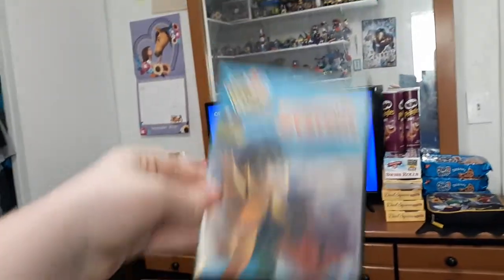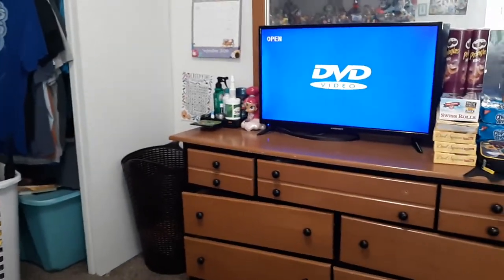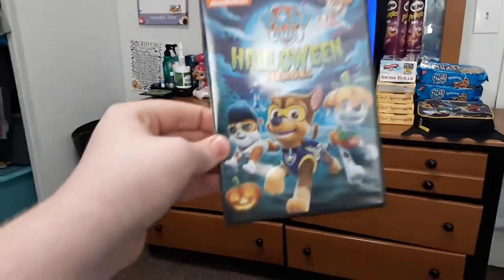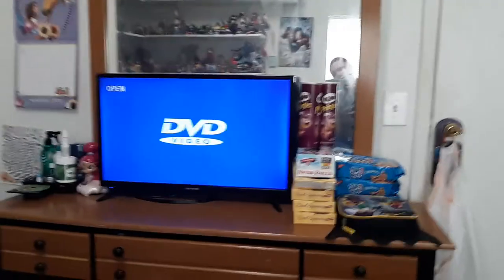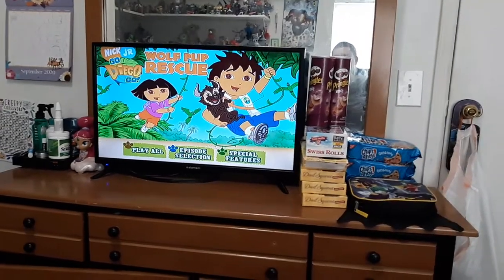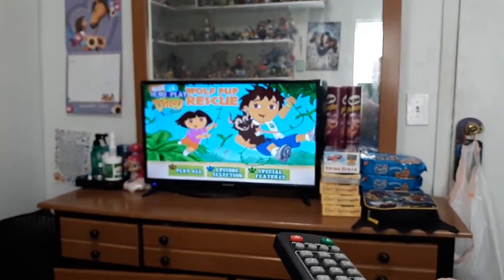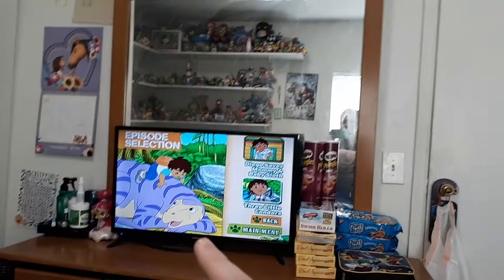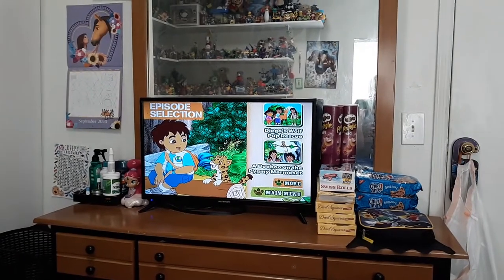Menu Walkthrough Of Go, Diego, Go: Wolf Pup Rescue DVD From 2006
I was actually born in 2006 but I'll do a opening of wolf pup rescue and a menu walkthrough of go Diego go underwater mystery from 2007 same thing as paw patrol Jet to the rescue and Halloween heros and fantastic fall I promise cross my heart💘  and don't forget to like👍 share subscribe hit the notification bell🔔 and comment down below and tell me what is your favorite go Diego go dvd and favorite character?

And a go Diego go dvd collection is coming on December I promise cross my heart💘